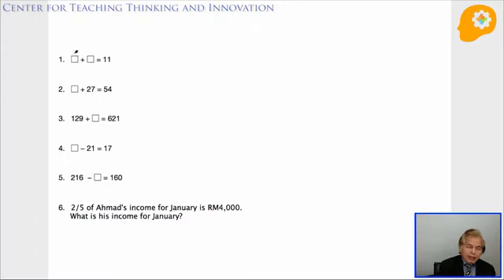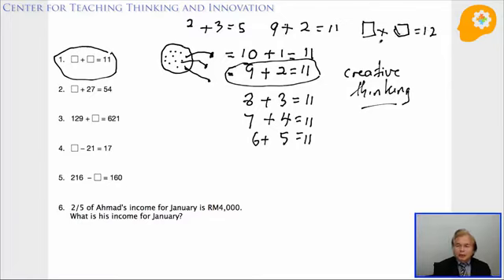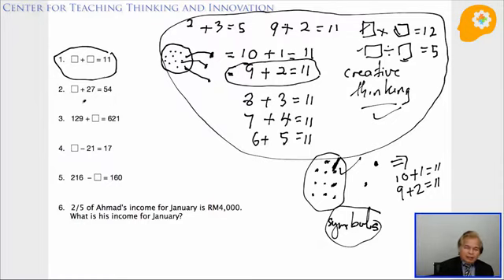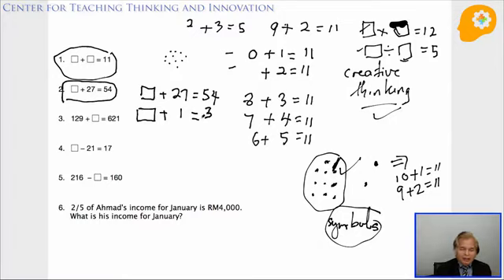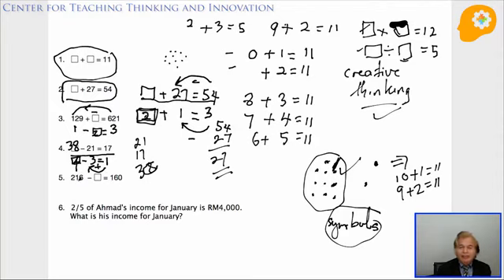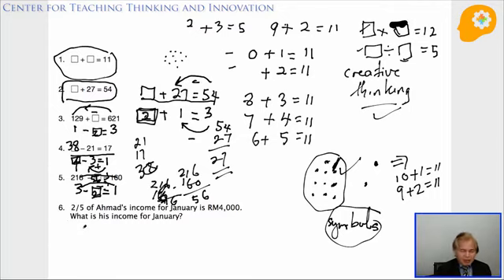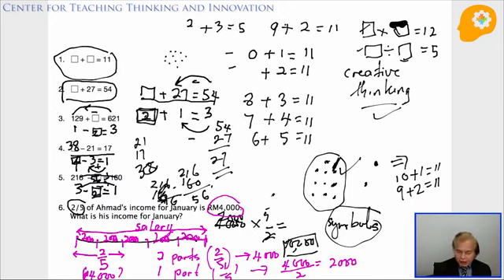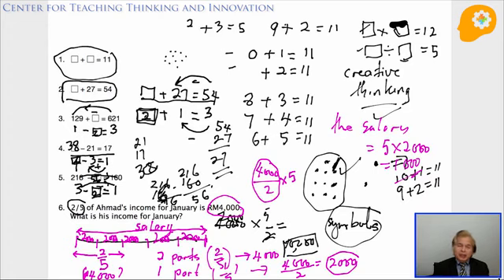Samples of questions that can be approached through HOT in helping their children in mathematics